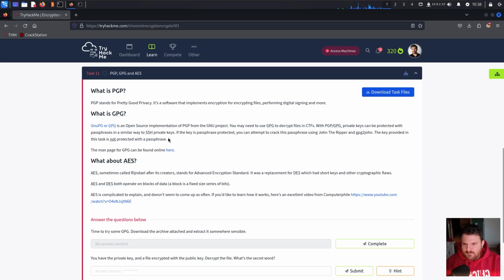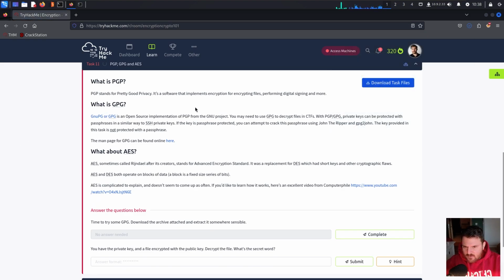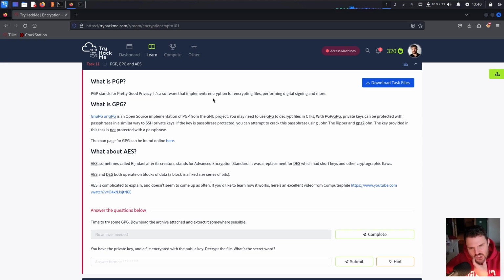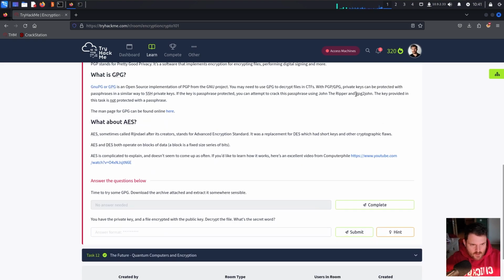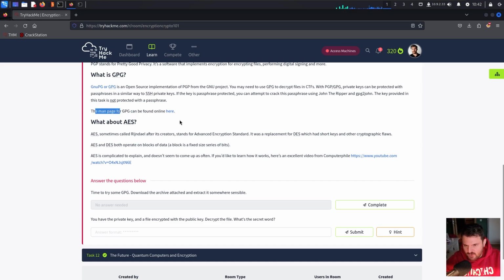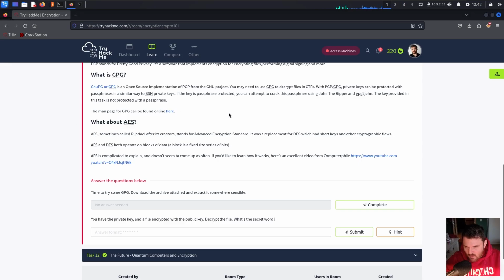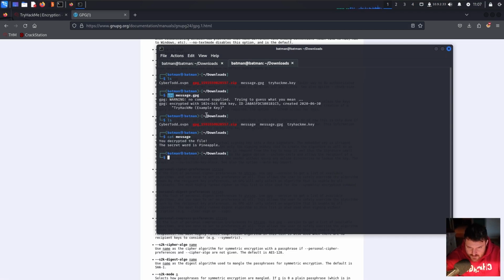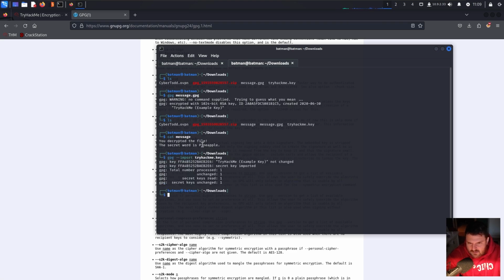PGP, GPG and AES | THM Series: Encryption - Crypto 101 #11